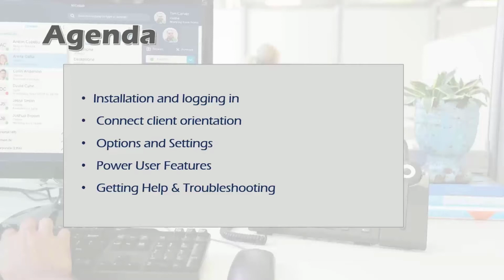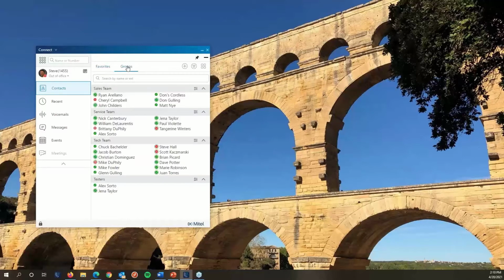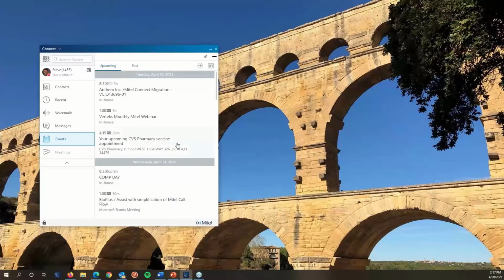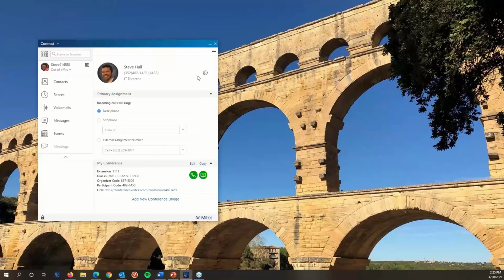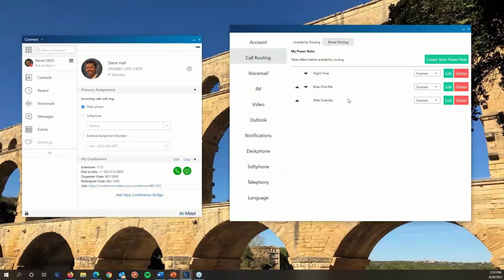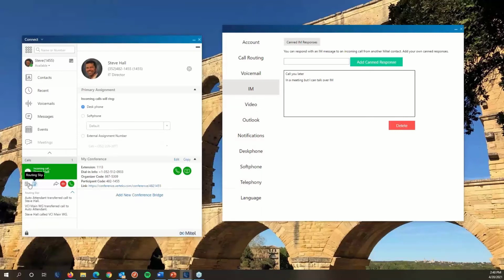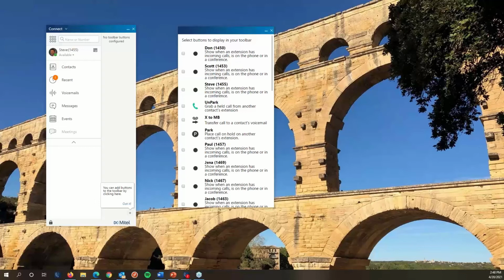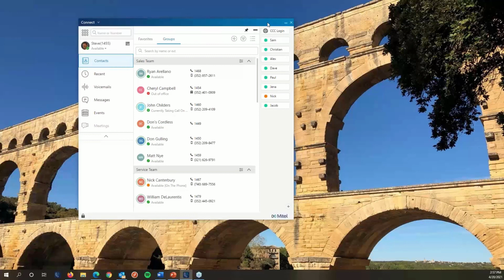Mitel End User Tips & Tricks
This video covers the Mitel Connect Client for Mitel On-Site (formerly ShoreTel Connect).  We review how to install and configure the Mitel Connect desktop application and how to use both every-day and advanced features.

This video is a good fit for both new employees that need to know more about how to use the Mitel Connect client, and for experienced users looking for some more advanced tips and tricks.

Training Agenda:

- Mitel Connect Client installation & logging in
- Connect Client program orientation
- User options & settings
- Call handling modes, setup and options
- Find-Me / Follow-Me setup and configuration
- Power User features
- Getting Help & Troubleshooting